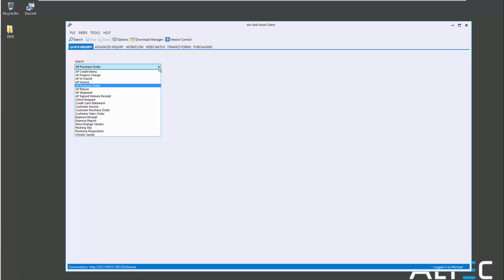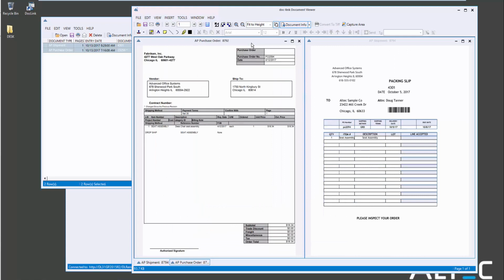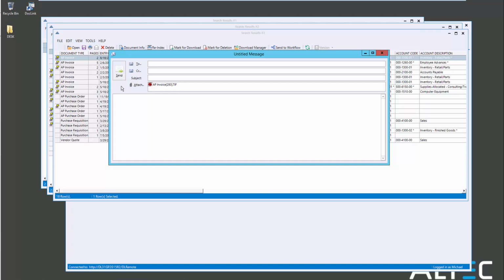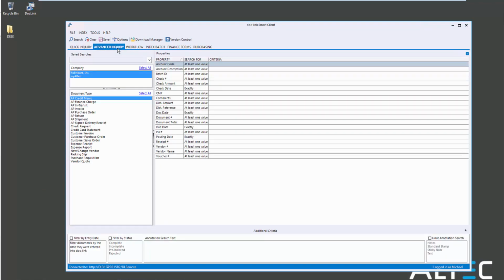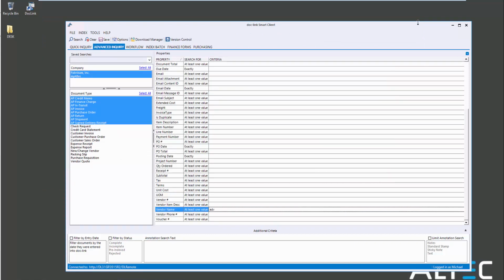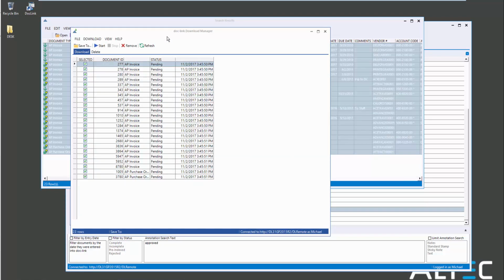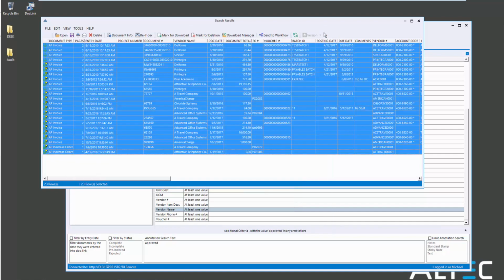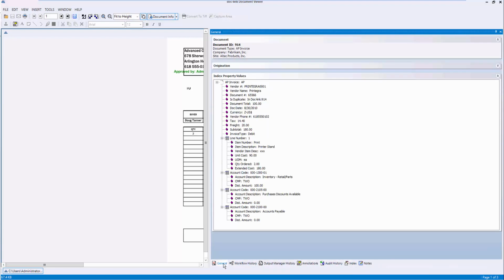Search and Retrieve using DocLink